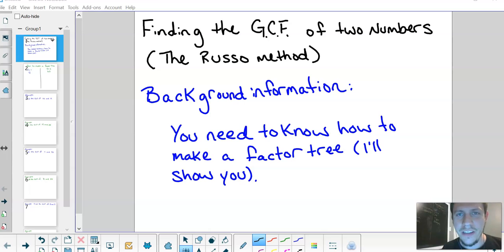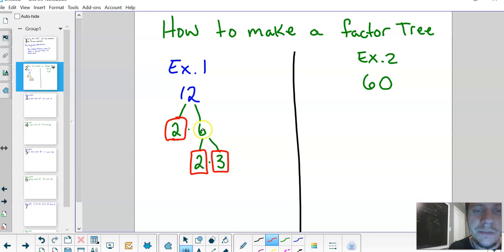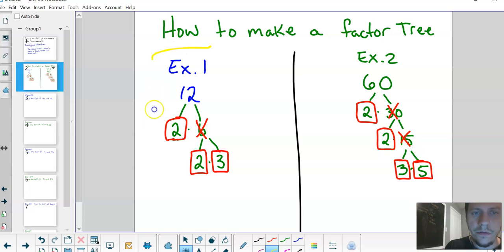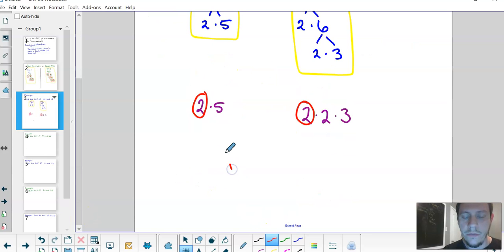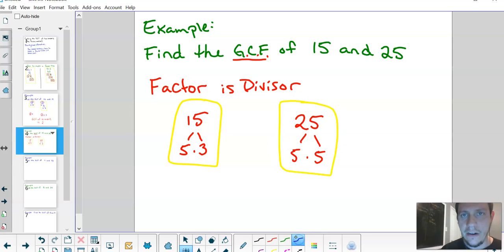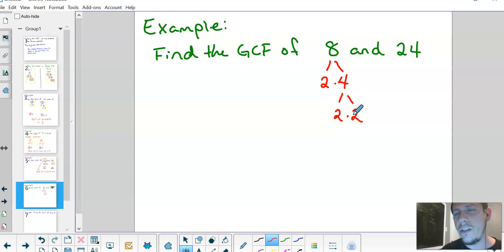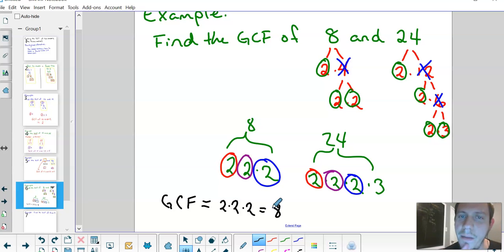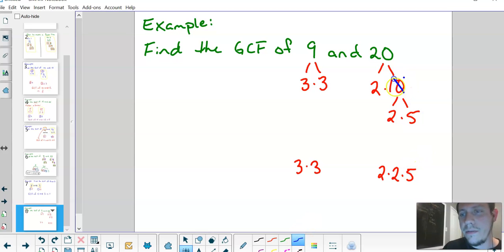How to Find GCF by using a Factor Tree